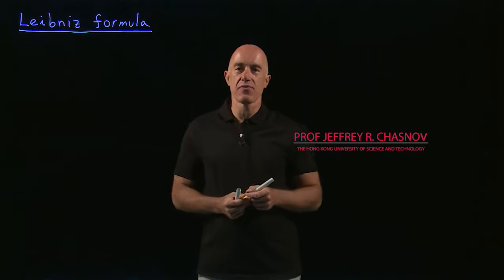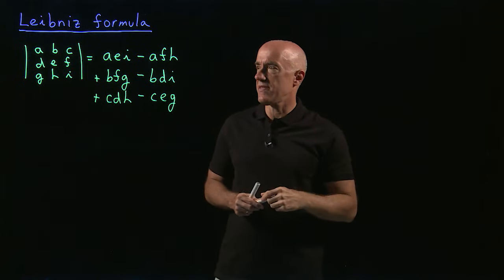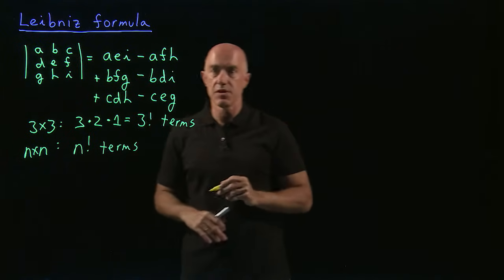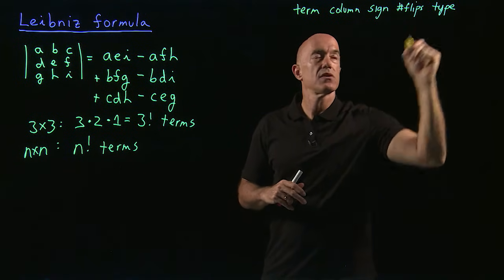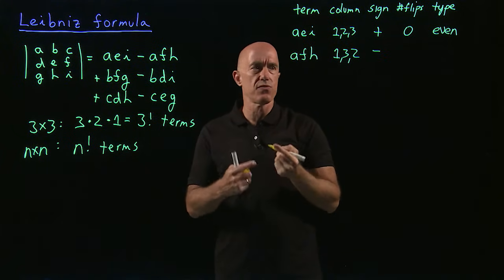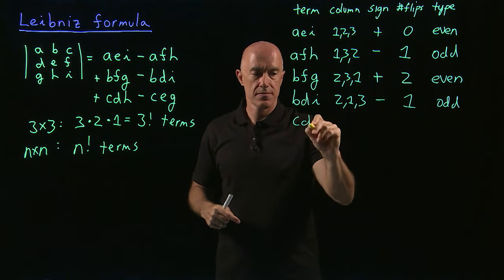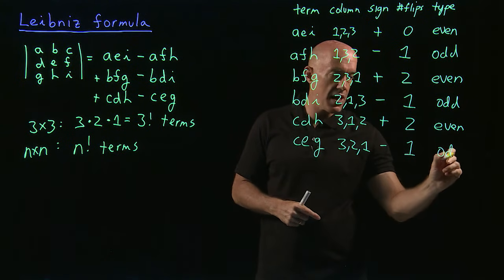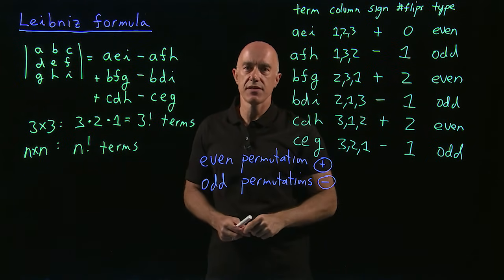Leibniz formula for computing determinants | Lecture 30 | Matrix Algebra for Engineers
How to compute the determinant using the Leibniz formula (big formula).